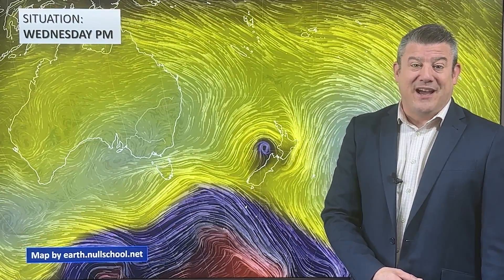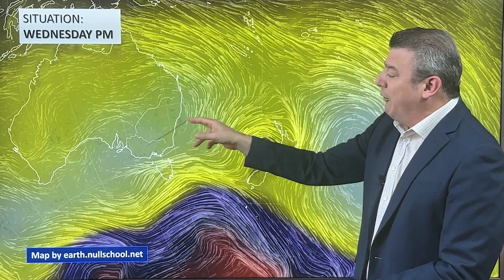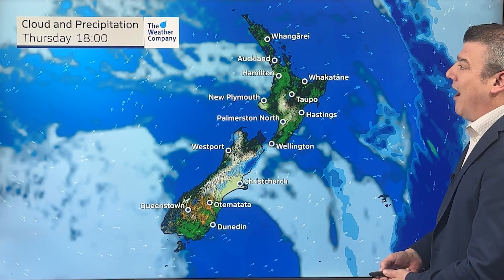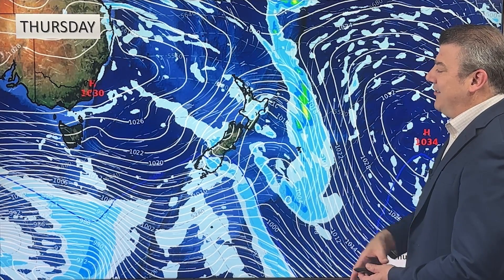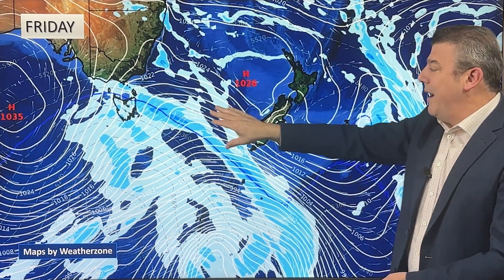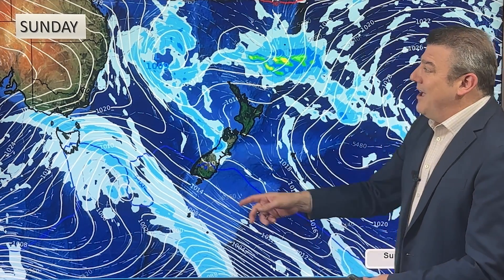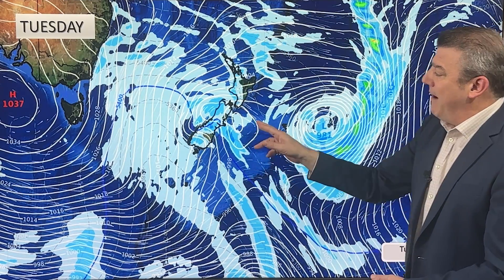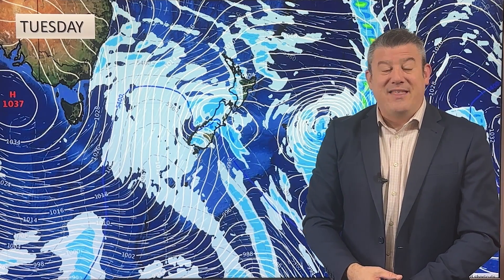Cold fronts are coming - but large dry areas too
Cold fronts bringing some alpine snow and sea level rain and showers are in the forecast for parts of NZ this week and next - but many large areas will also be dry and sunny as wind flows move around high and low pressure zones.

This week highlights just what Autumn (and spring) can be all about - chaotic and messy weather patterns. We’ve had northerlies, easterlies, westerlies and southerlies this week around NZ and more to come over the next several days. Many who had heaters, fires and heatpumps going on Tuesday may today have doors and windows open.

However a huge block of high pressure remains stubbornly stuck south of Australia - bringing severely dry weather into the south and south east of their nation. These highs are limiting rain events into NZ and are also encouraging many of the cold fronts and southerlies we’re getting.

We have your forecast for the rest of this week, weekend and the start of next week too.